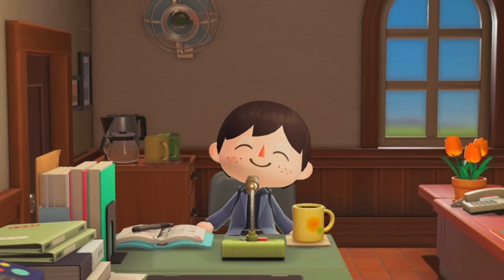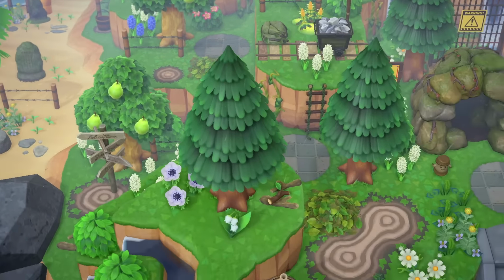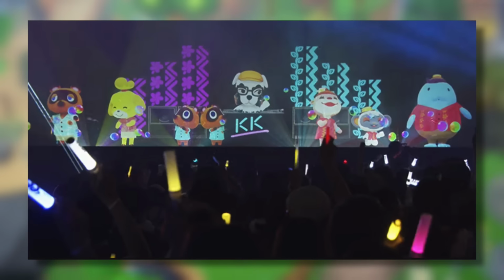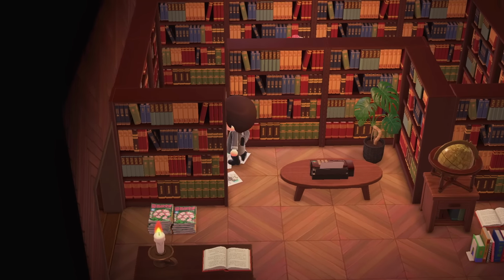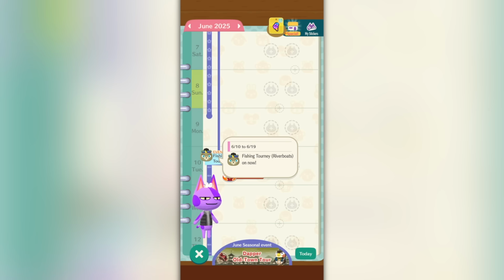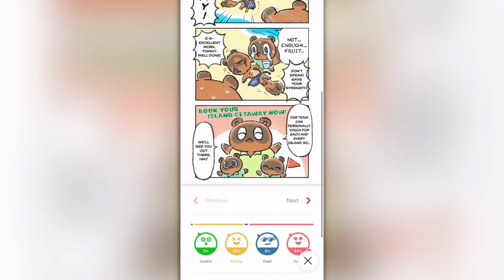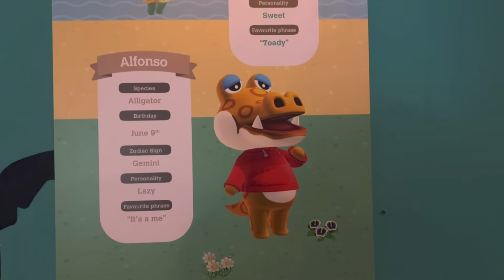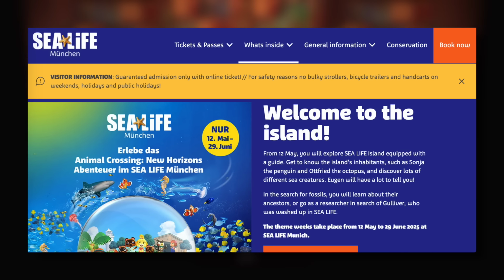All Animal Crossing News JUST Announced This Week!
A look at all of the latest Animal Crossing news and announcements just confirmed for players in the second week of June 2025!